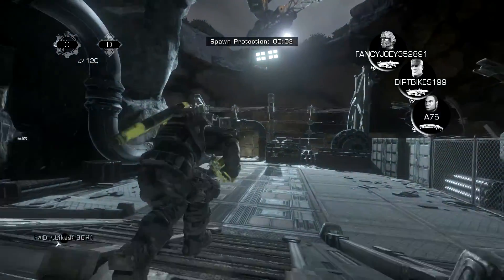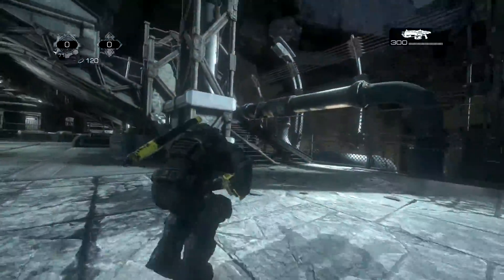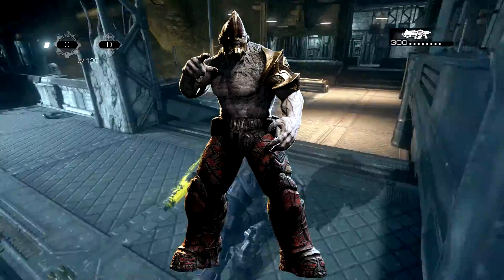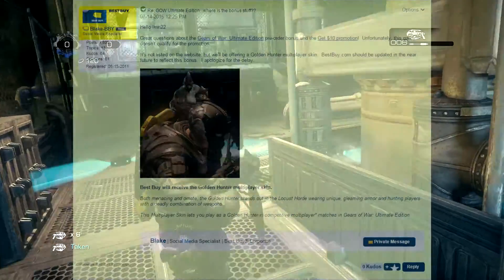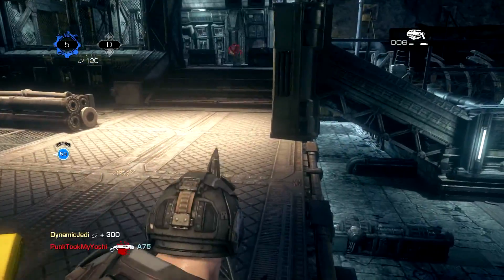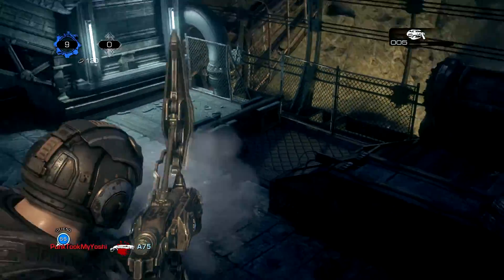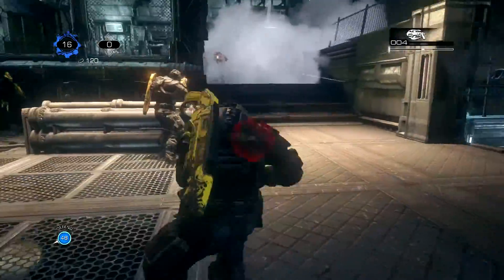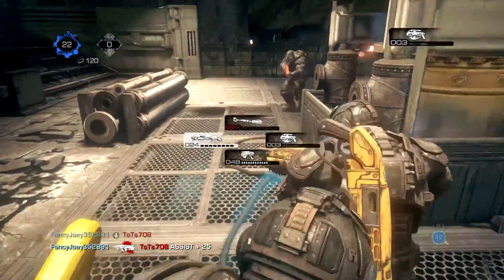Gears Of War Ultimate Edition - How To Unlock Golden Hunter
How to Unlock Golden Hunter Multiplayer Skin

Contact On Xbox to Join SES  Gamer Tag: SES Bella Sair